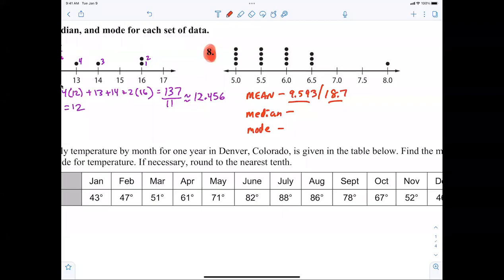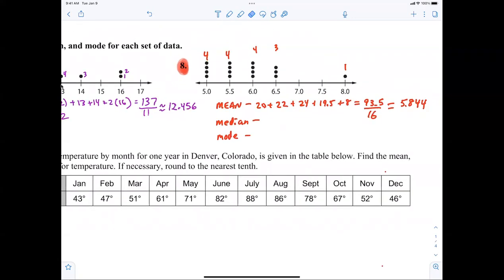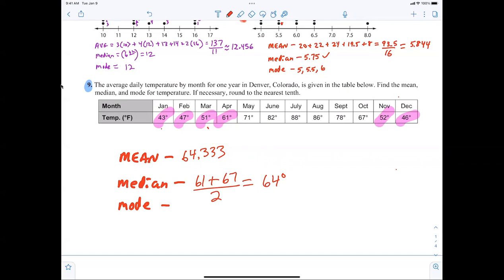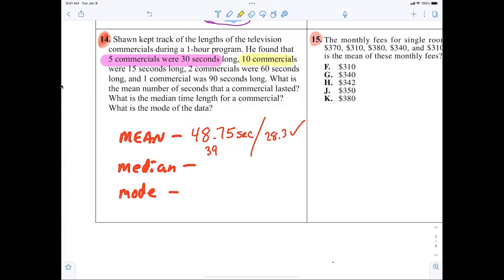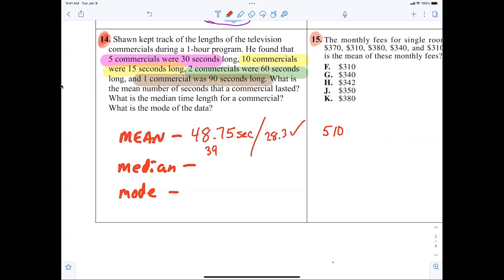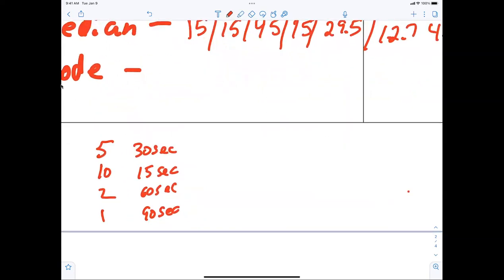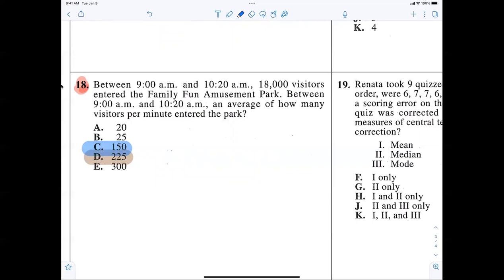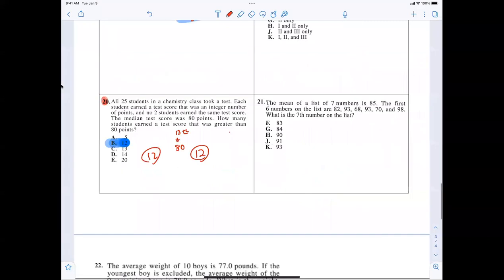Pre-Algebra Section 10-1 Part 2 MEAN MEDIAN MODE